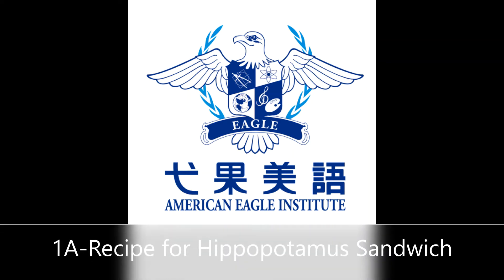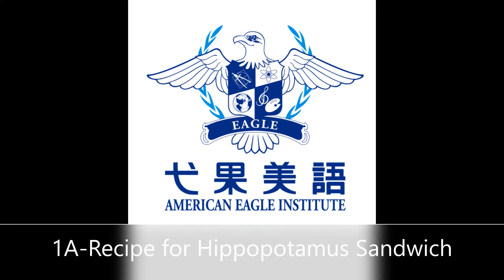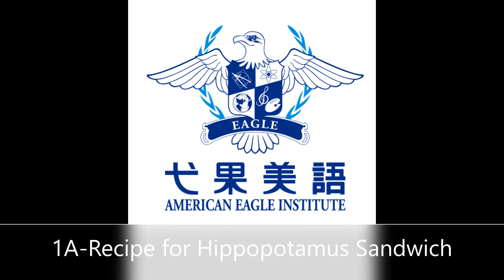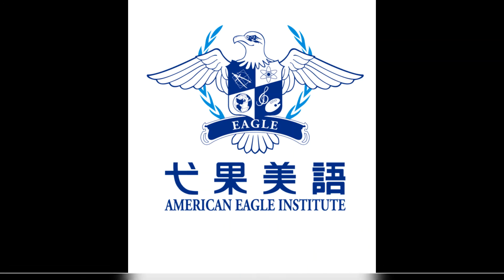1A - Recipe for Hippopotamus Sandwich